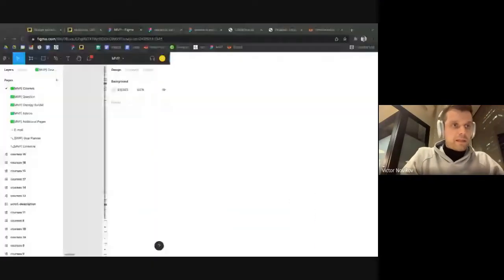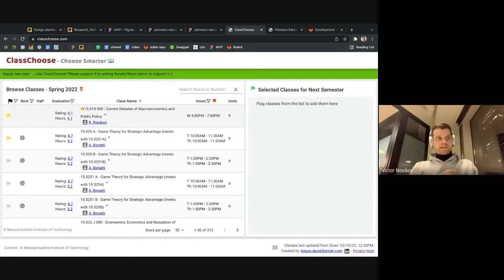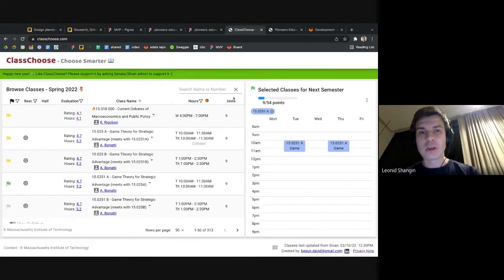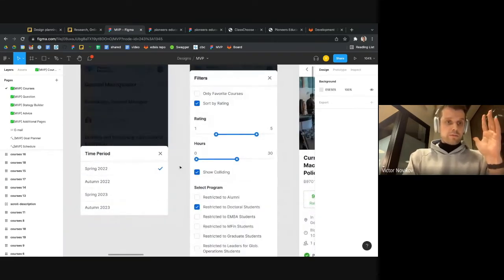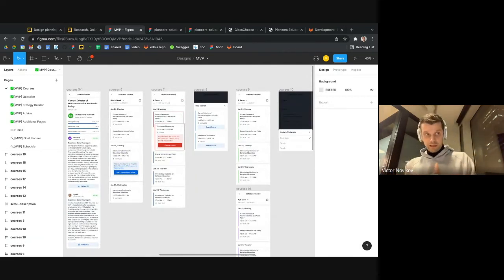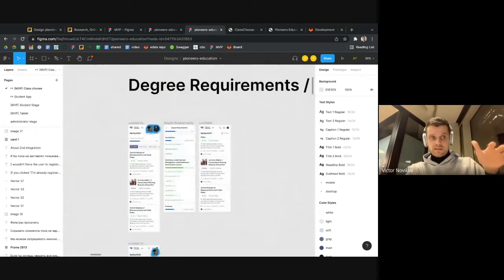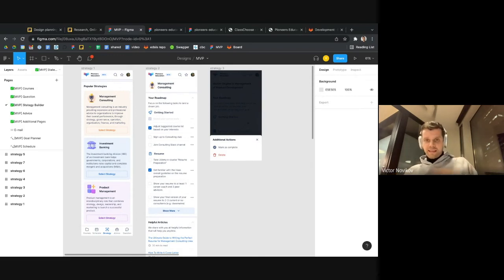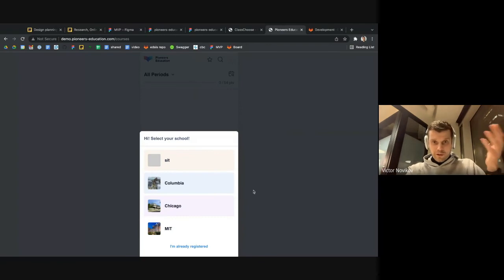Pioneers Education - product demo